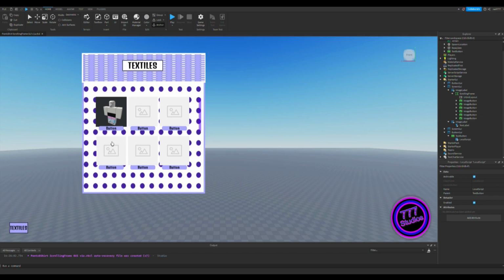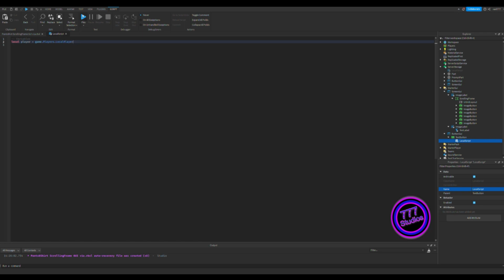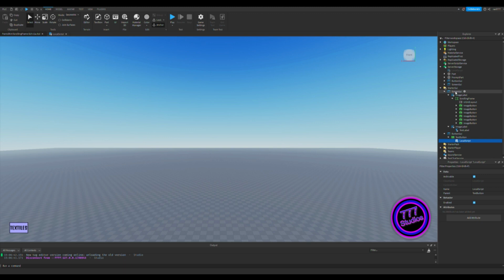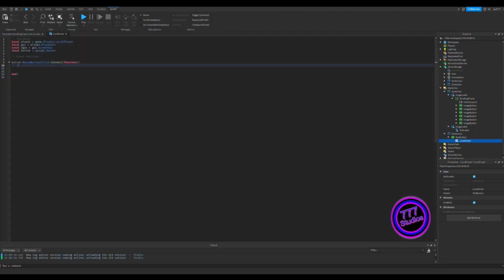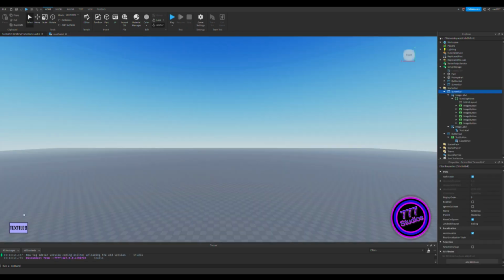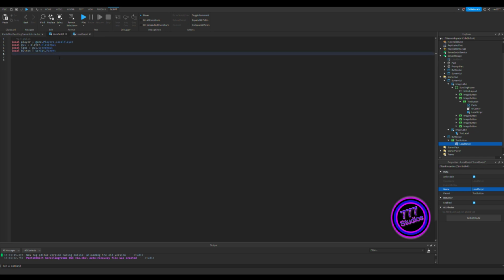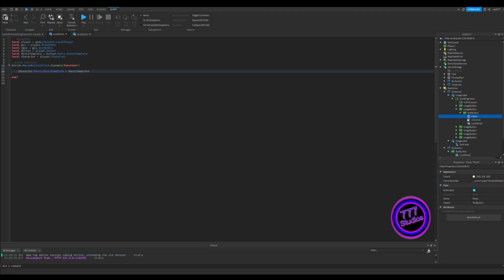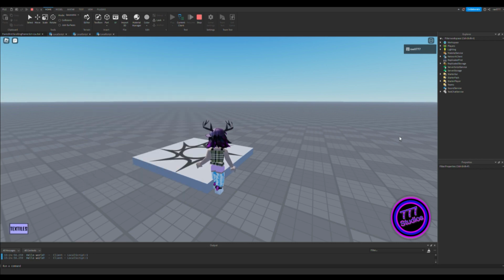Screen GUI with Scrolling Frame and buttons to offer Shirt and Pants in Game, Part THREE, Roblox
Part THREE:  tutorial that shows how to make a Screen GUI to offer  shirts and pants.  Images of shirt and pants will be displayed on Image Labels.  When button is pressed the shirt or pants will load onto the player